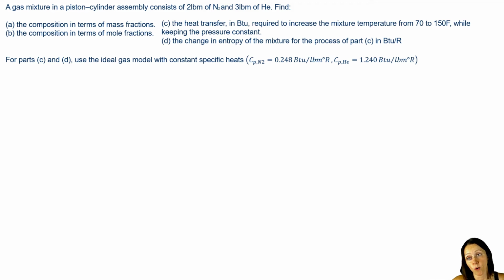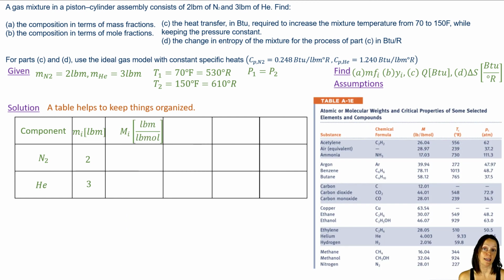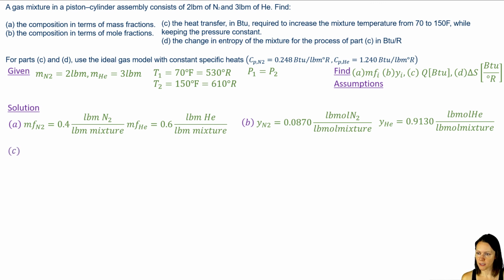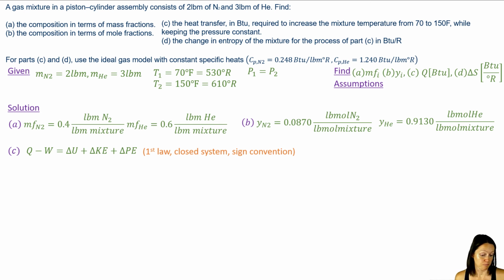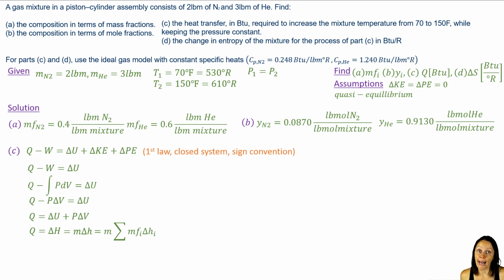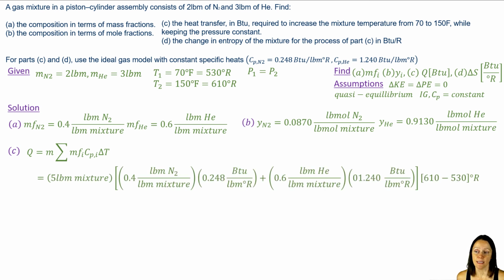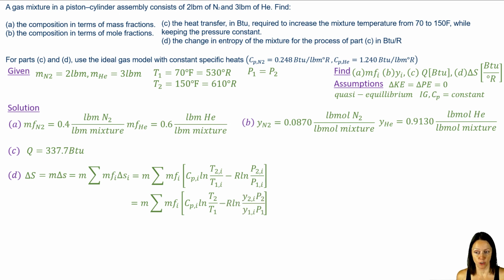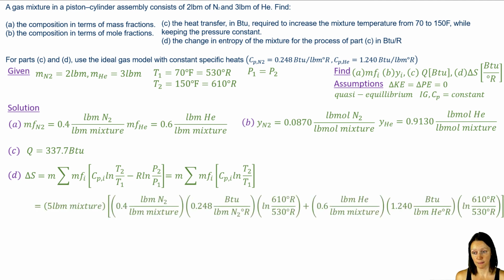MEGR3112 4.3P Practice Problem 1 Closed System Constant Composition